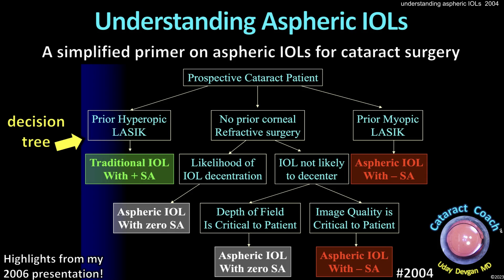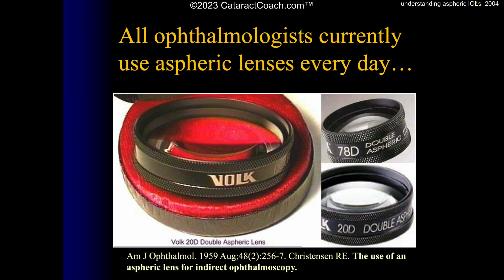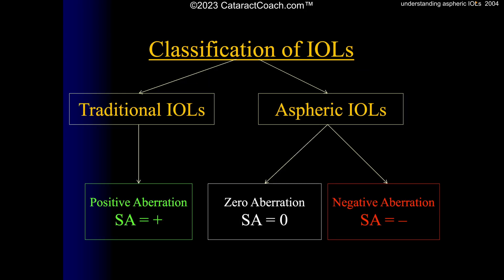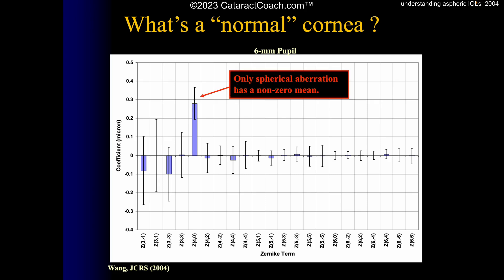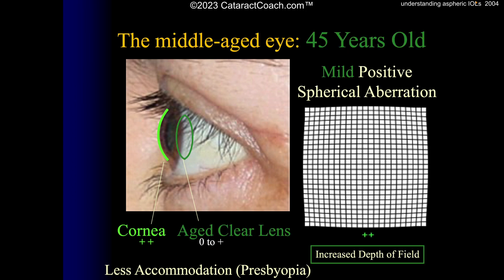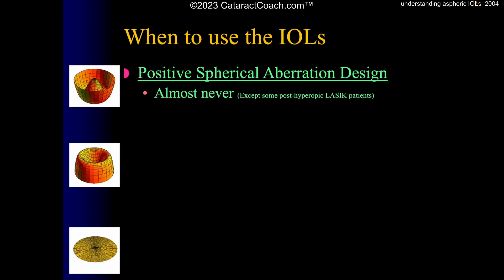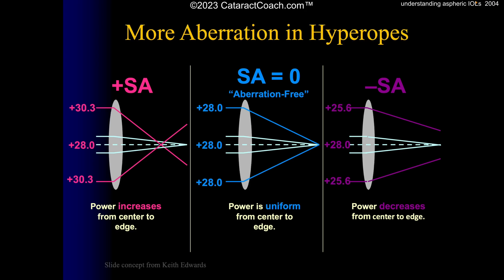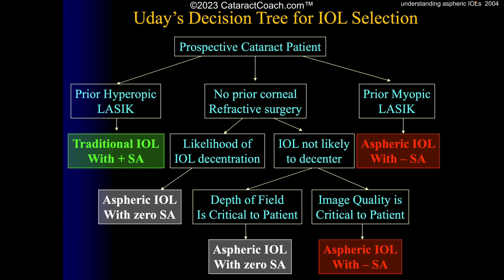CataractCoach™ 2004: understanding aspheric IOLs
Today almost all of the IOLs that we use have an aspheric design with either negative spherical aberration or zero spherical aberration. This video was made from a powerpoint presentation that I created in 2006! And it will give you a concise summary to understand aspheric IOLs.

Spherical lenses have a constant curvature on their surface, much in the same way that a sphere has a constant curvature. However, the power of the lens at different points is variable, resulting in relative defocus of more peripheral light rays. Due to this constant curvature, these lenses are easier to make; however, their optics are worse. A perfectly aspheric lens has a variable curvature but a constant power even at the periphery of the lens. This results in the same focus of all light rays, both central and peripheral. These lenses are more challenging to make, but their optics are better.

Peripheral light rays are relatively defocused in spherical lenses, resulting in a degradation of image quality. In an aspheric lens, the peripheral light rays are focused at the same point as the central rays, resulting in a sharper, higher-quality image.

Because of their superior optics, aspheric lenses have become the standard for high-end cameras, surgical microscopes, slit lamps and even high-quality glasses and contact lenses. In fact, for nearly 50 years ophthalmologists have been using aspheric 20 D lenses to examine retinas via the binocular indirect ophthalmoscope. The benefits of the aspheric 20 D lens are many: the image quality is good, there is no distortion of the image at the periphery of the lens and the lens is relatively immune to decentration or tilt. For comparison, try examining the retina with the 20 D from your spectacle trial lens set!